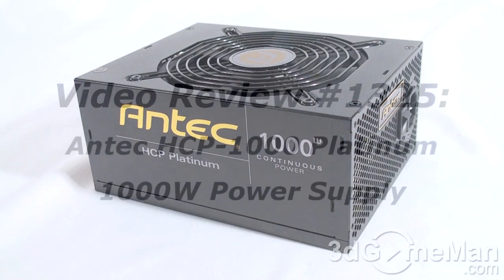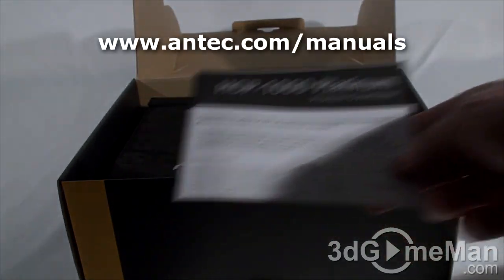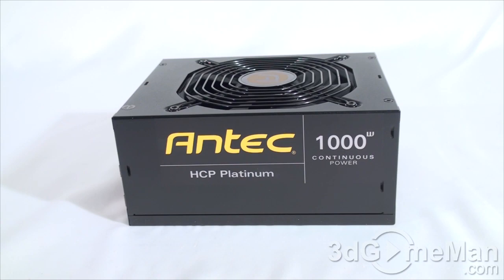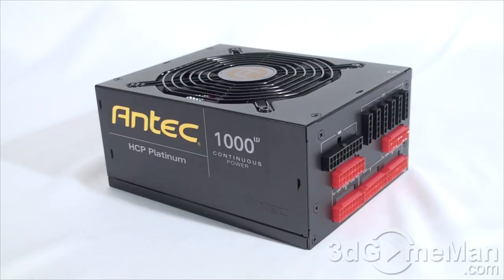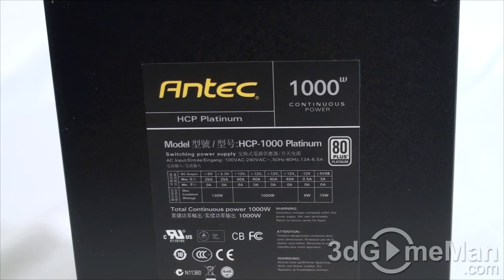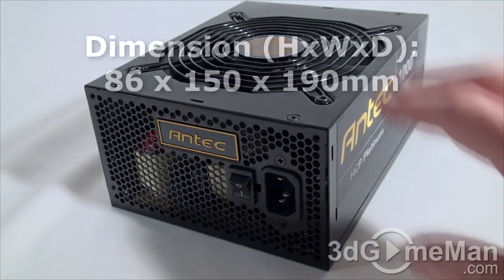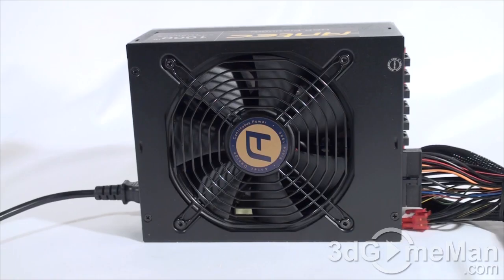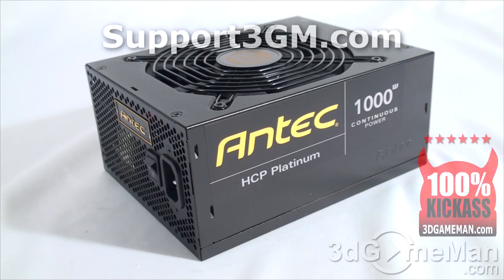#1325 - Antec HCP-1000 Platinum 1000W Power Supply Video Review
The Antec HCP-1000 Platinum 1000W Power Supply is 80+ Platinum Certified, meets NVIDIA and ATI certifications, is server ready, has a quiet 135mm fan, 100% modular, sleeved leads and comes with a 7 year warranty. You'll be hard pressed to find a Power Supply as good as this anything, it's simply outstanding.